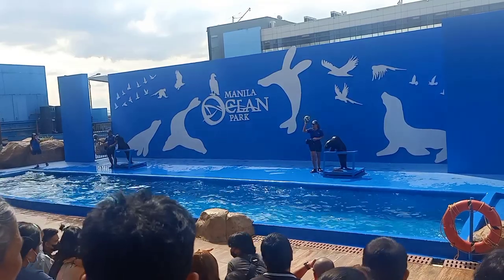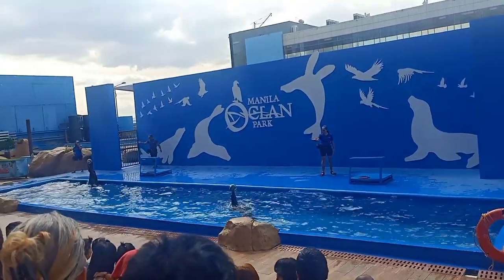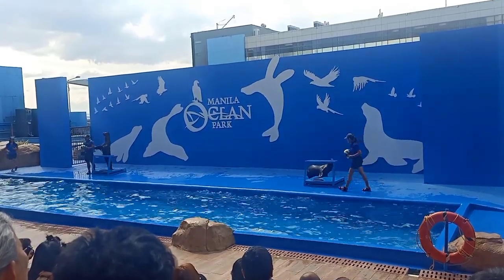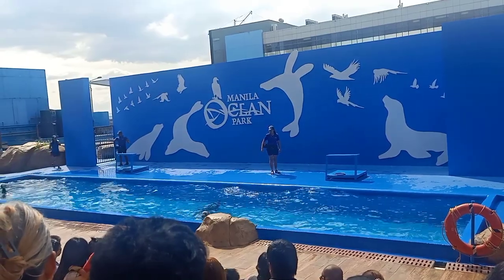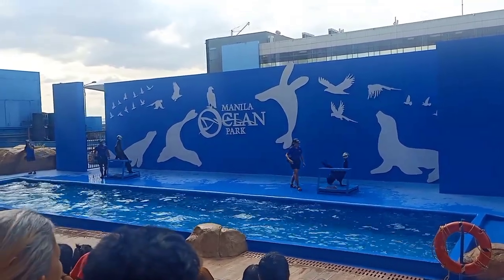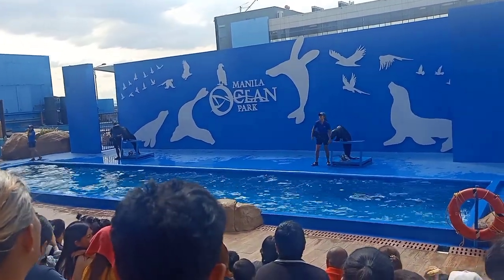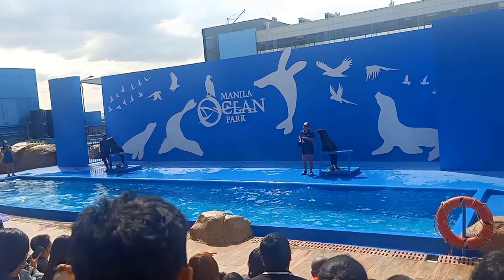MANILA OCEAN PARK- SEA LION SHOW-PART 2/2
NICE SHOW AT MANILA OCEAN PARK SEA LION SHOW.